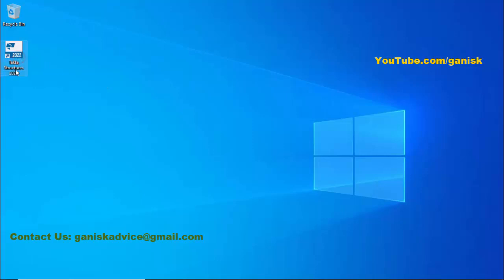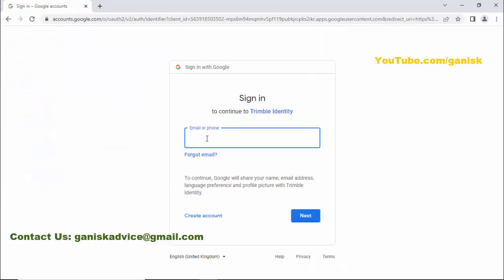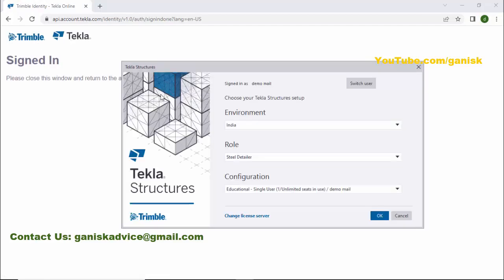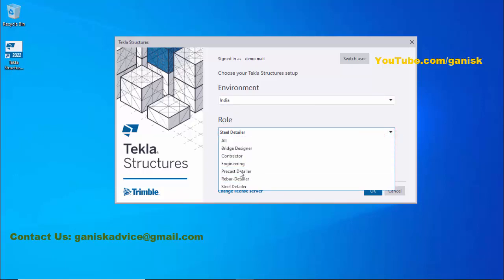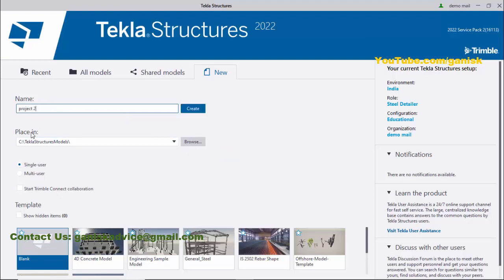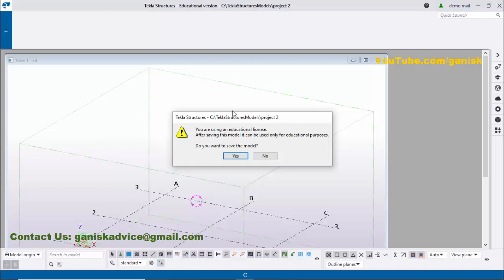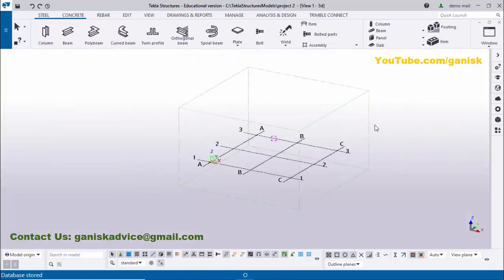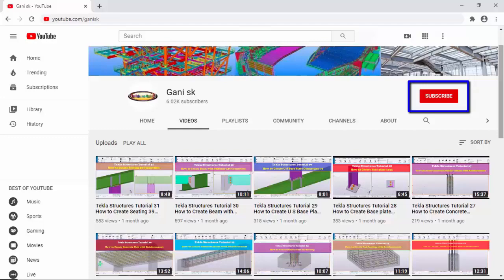Tekla Structures 2022 Tutorial 1 | Initial Setup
Queries are solved by this video:
Tekla Structures 2022 Tutorial 1,
Tekla Structures 2022 Initial Setup,
Tekla Structures for Beginners,
Tekla for Beginners,
Tekla Structures Tutorials,
Tekla Tutorials,